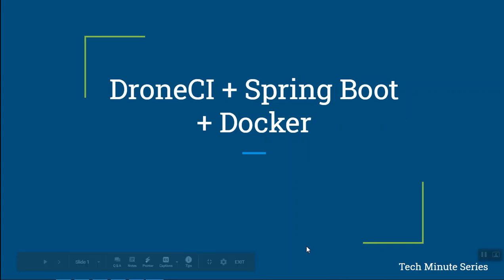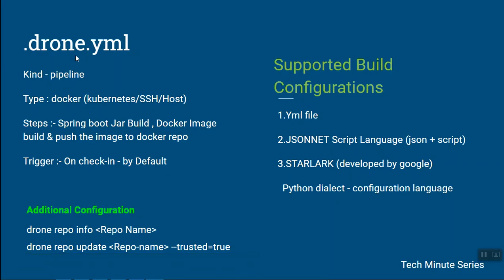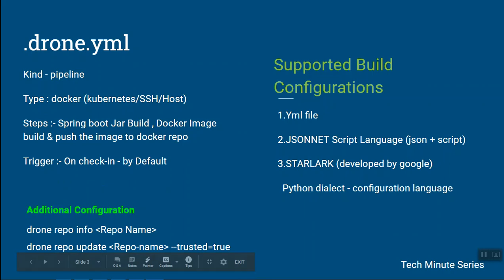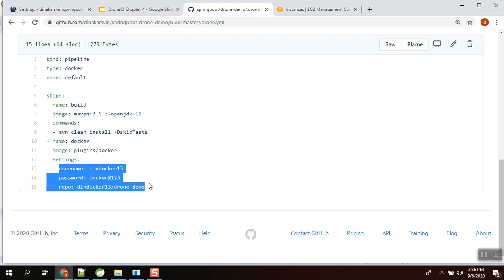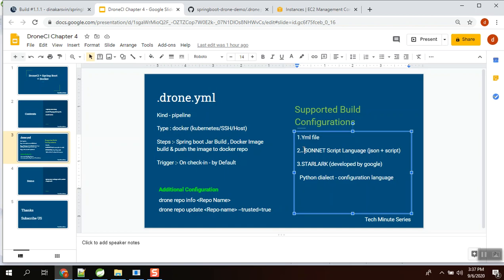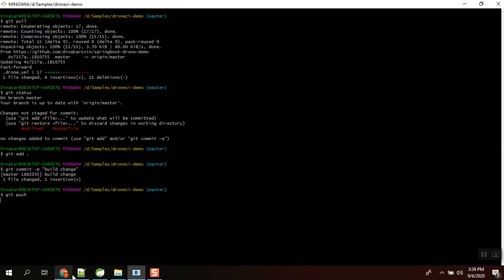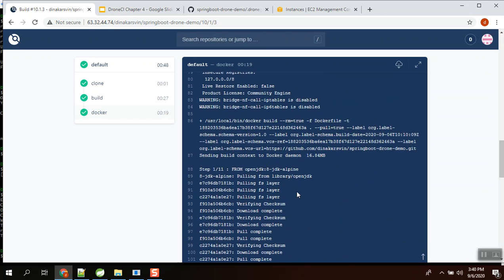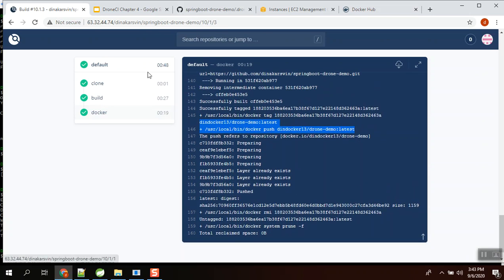Dockerizing the Spring Boot application Using DroneCI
Prerequisites :
Drone Server Installation & Configuration  Video :